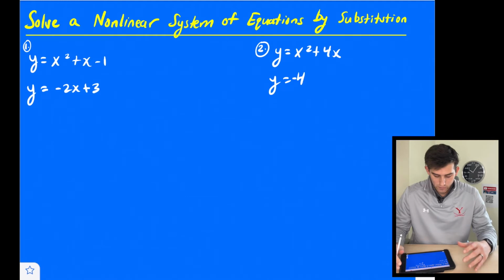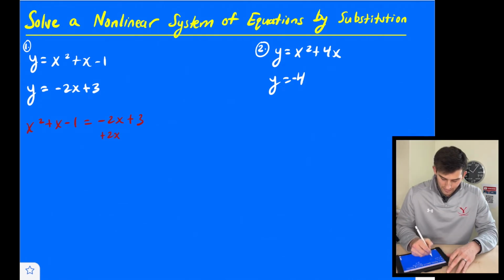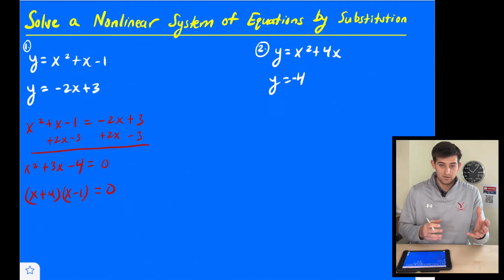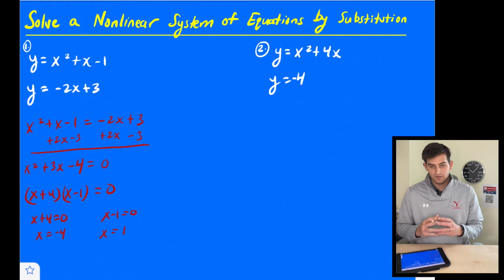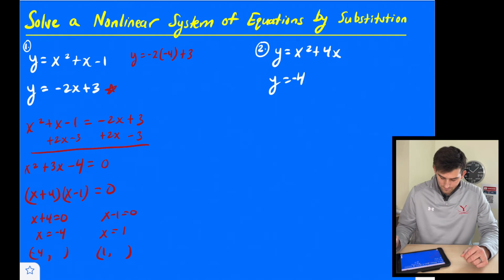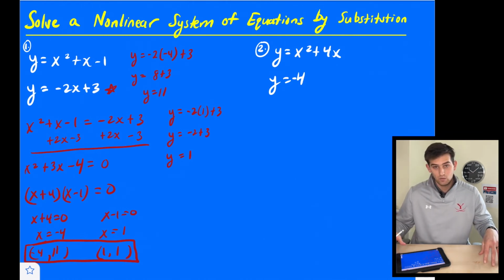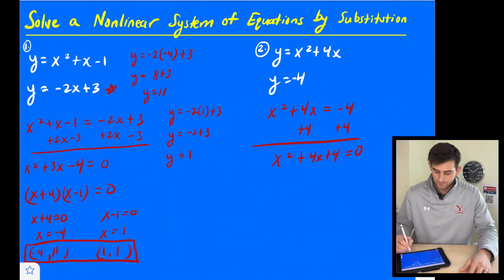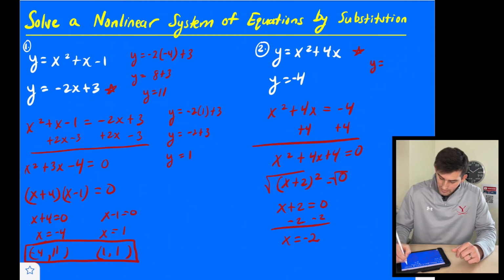Solve a System of Nonlinear Equations by Substitution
Learn how to solve a nonlinear system of equations using the method of substitution! In this video, we will solve a nonlinear system that includes a linear equation and a quadratic equation!